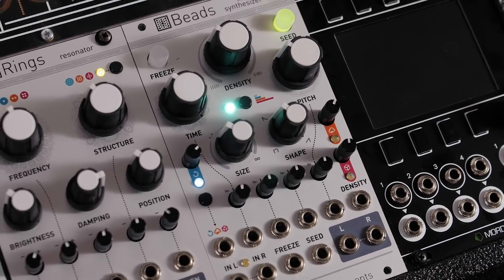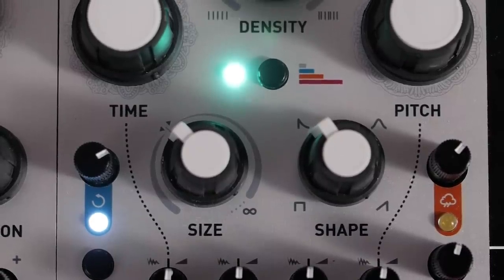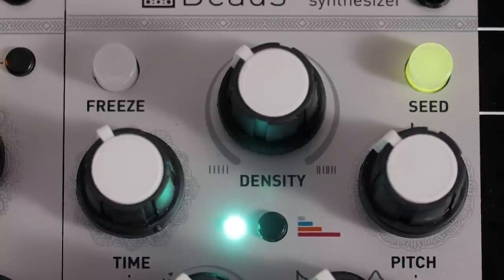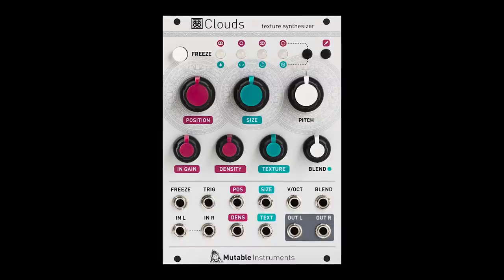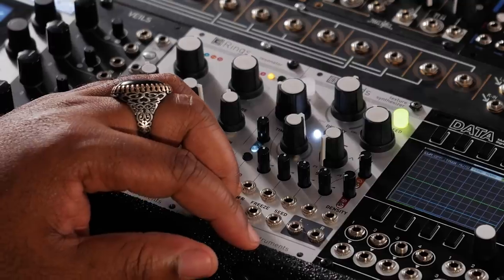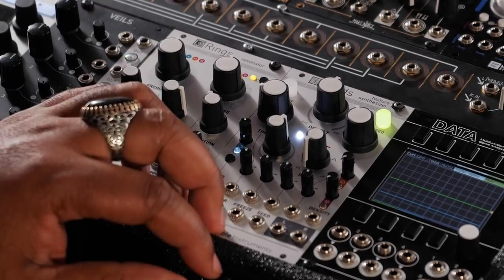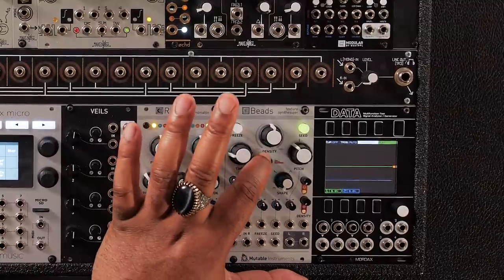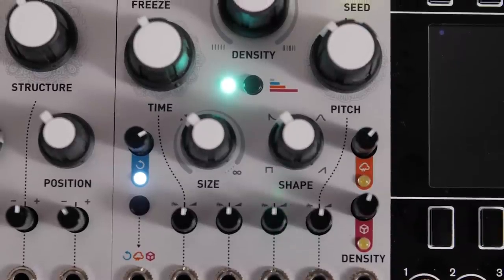5 Ways to Use Beads From Mutable Instruments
Mutable Instruments' Beads is a granular texture synthesizer and a successor to the company's ever-popular Clouds Eurorack module. What's that mean in practice? Beads is an audio playground, letting you sample and transform audio in real time in endlessly creative ways. Fess Grandiose is here to show just five of the approaches he likes to take with the instrument: using Beads as a delay, reverb, and pitch-shifting effect; using it to repeat or splice beats; and using it as an oscillator.

Timecodes

0:00 - Features Overview
4:52 - Using Beads as a delay effect
7:09 - Using Beads as a reverb effect
8:08 - Using Beads as a shimmer reverb
9:24 - Using Beads as a pitch shifter effect
10:55 - Using Beads as a beat repeater
12:39 - Using Beads as a beat splicer
14:00 - Using Beads as an oscillator